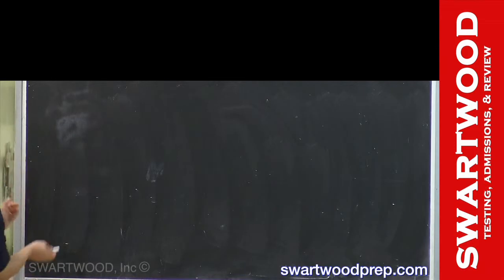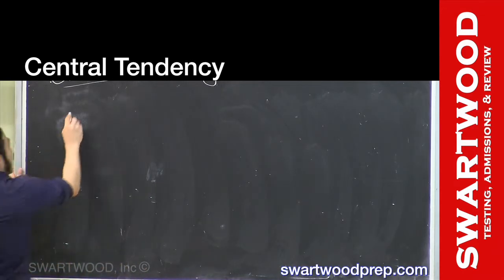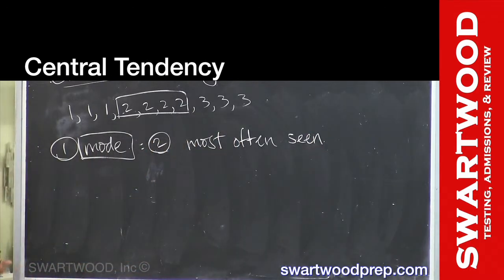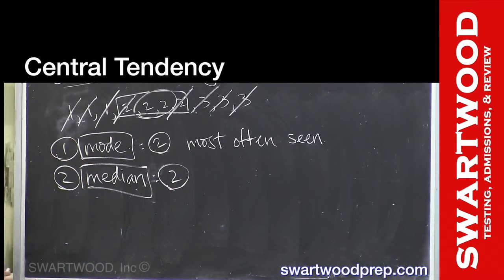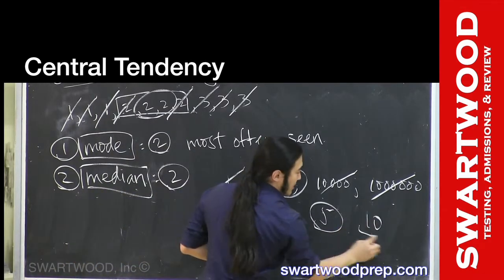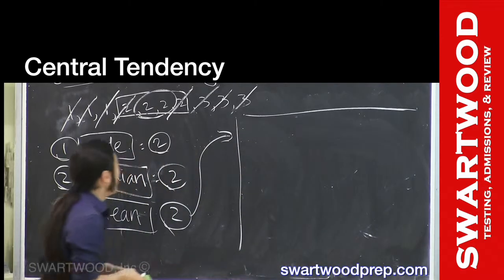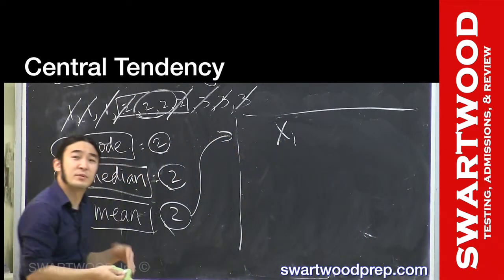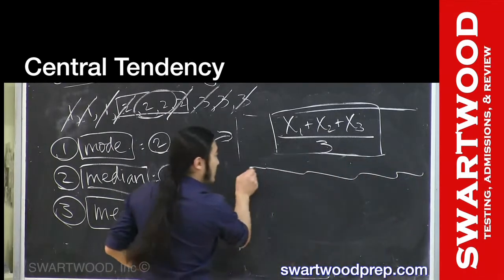Central Tendency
1st Topic in the Video Review Course for Psy 100A.  Full video course to follow.